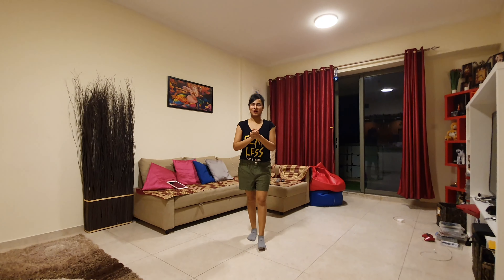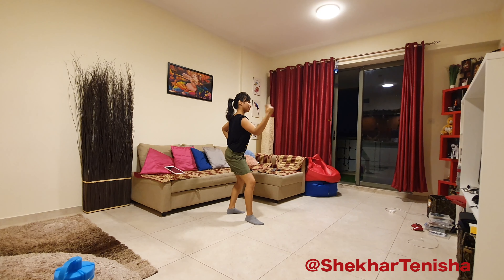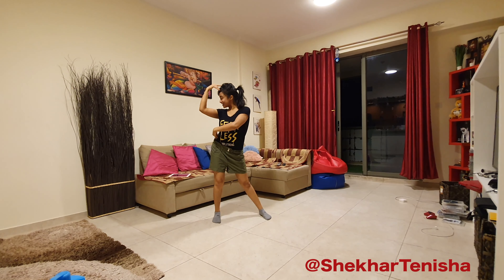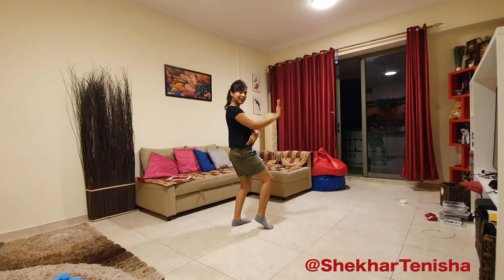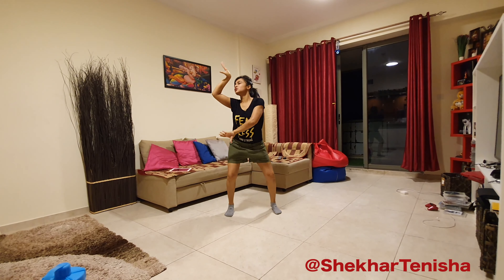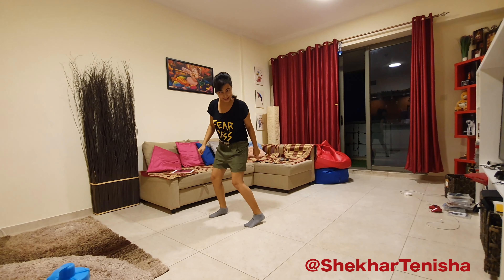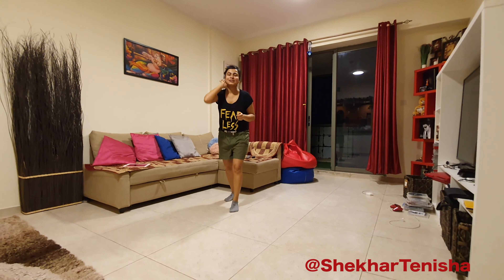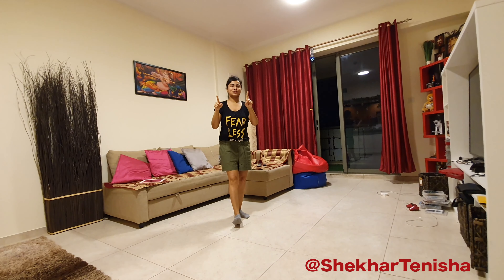Aithey Aa Dance Tutorial - Step by Step | BHARAT | Bollywood Dance | Shekhar & Tenisha Choreography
Here's our step by step Dance Tutorial on the track aaitheyaa from the movie Bharat. Hope you enjoy this simple and easy peasy lemon squeezy bollywooddance choreography.
Click on the above link for the dance video!